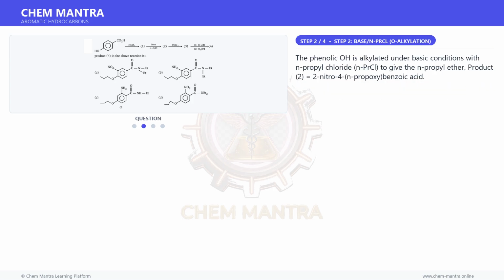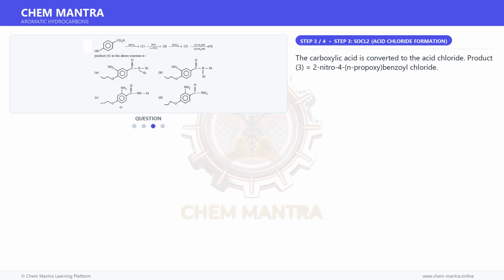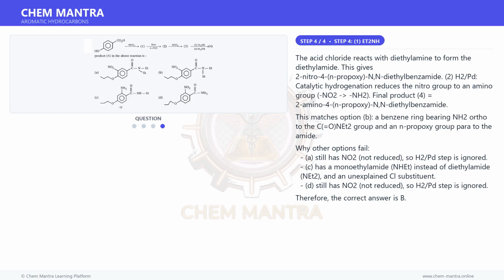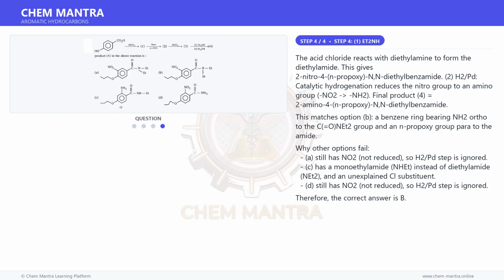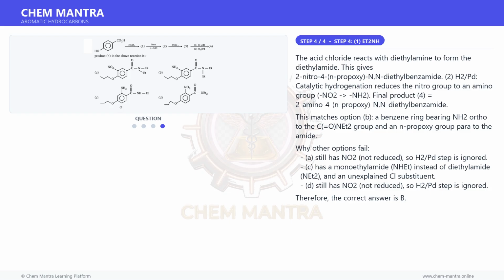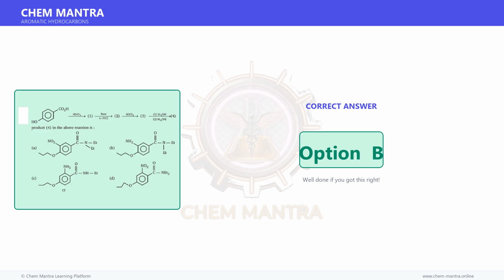This matches option (b): a benzene ring bearin | Aromatic Hydrocarbons | JEE Chemistry | Chem Mantra